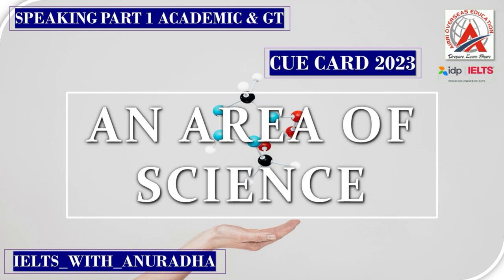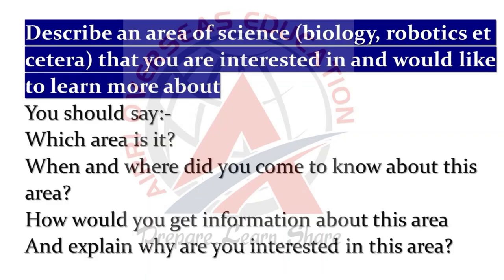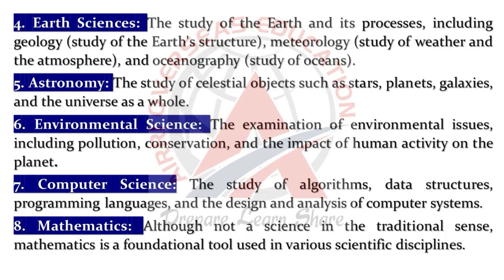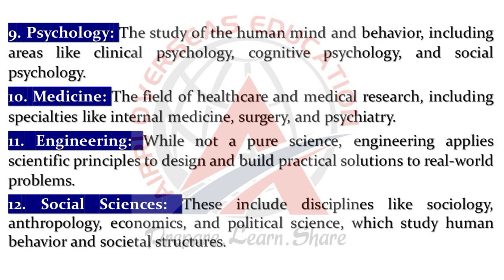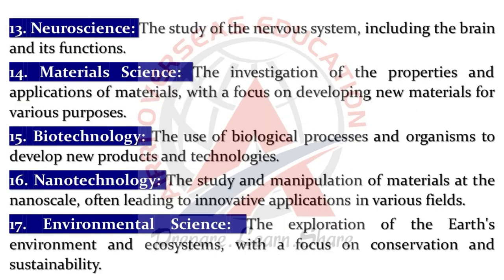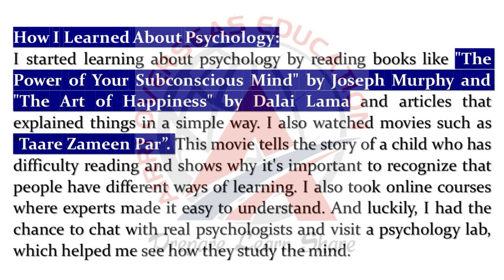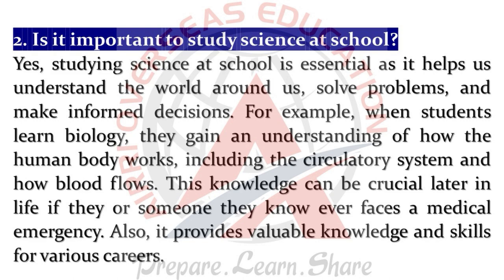AN AREA OF SCIENCE BIOLOGY, ROBOTICS ET CETERA THAT YOU ARE INTERESTED IN. January to April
Prepare for the IELTS Speaking Test with this expected cue card topic for January to April 2025: AN AREA OF SCIENCE BIOLOGY, ROBOTICS ET CETERA THAT YOU ARE INTERESTED IN

In this video, we provide a sample answer, tips, and strategies to help you confidently tackle this topic. Whether you're aiming for a high band score or just want to improve your speaking skills, this guide will help you structure your response effectively.

👉 Follow for more IELTS tips and cue card topics!